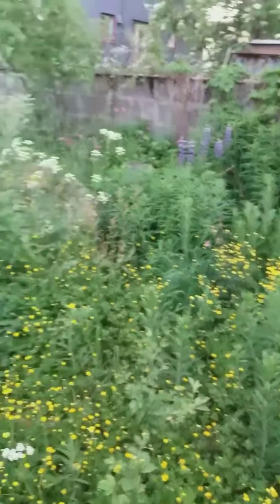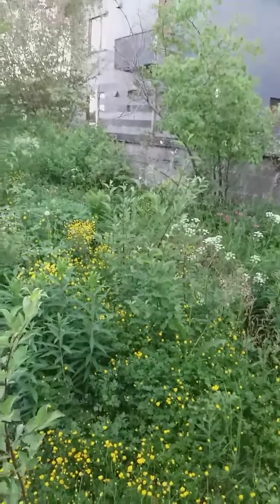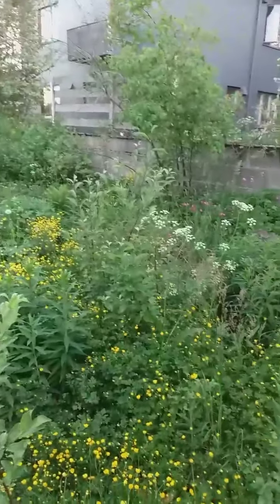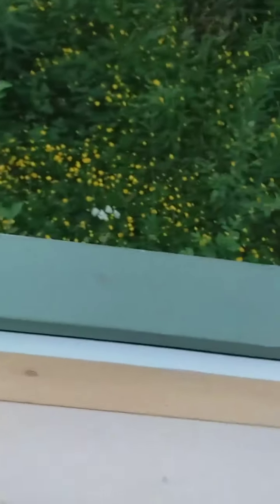Painting Flower Box